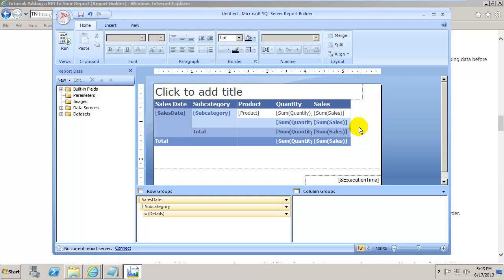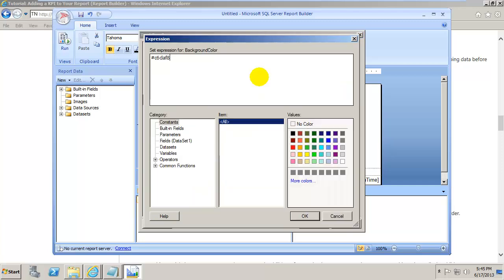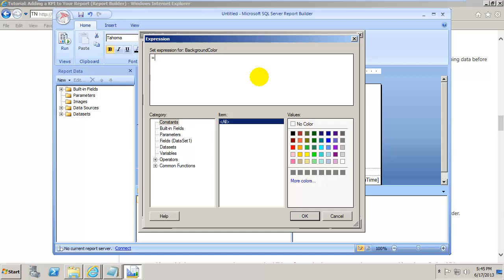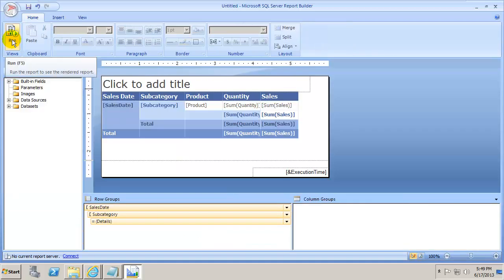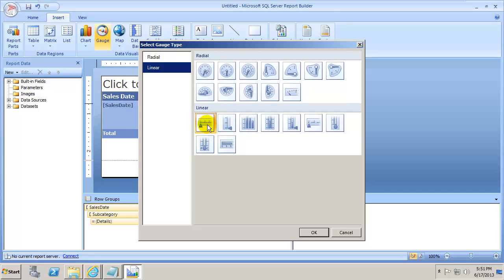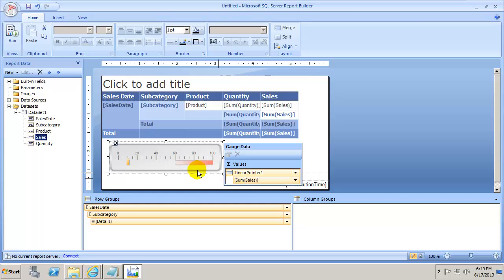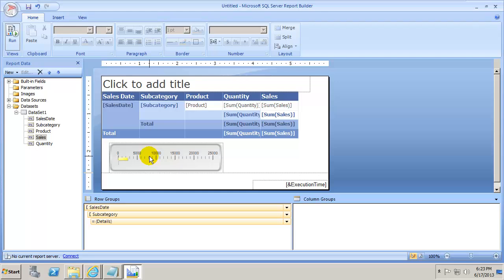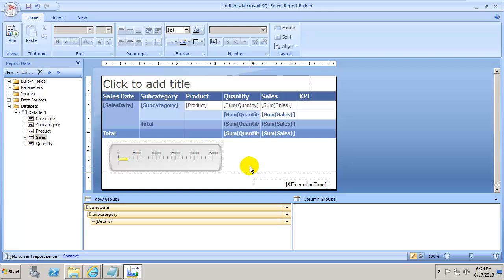Report Builder 3.0 for SQL Server 2012 Part 9B: Create your first dashboard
This is the 1st post where we will create a dashboard.  While I try to stick close to
the curriculum, there are a couple of tricks that I introduce.  We'll explore SSRS's new
friendly dashboarding capability.  Remember, that you will need to have a base understanding
of the material in the other tutorials to fully appreciate this example.